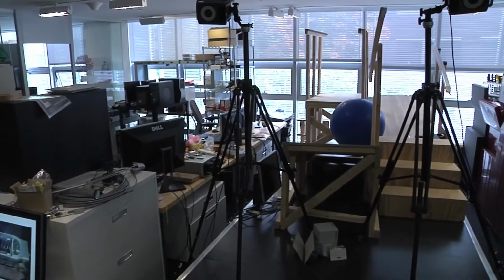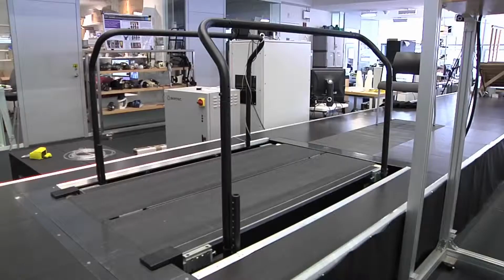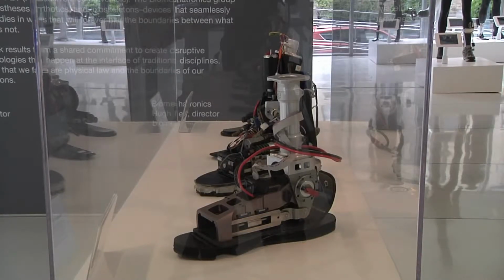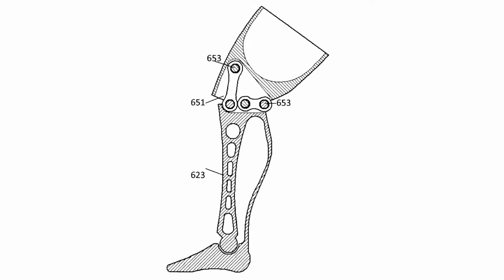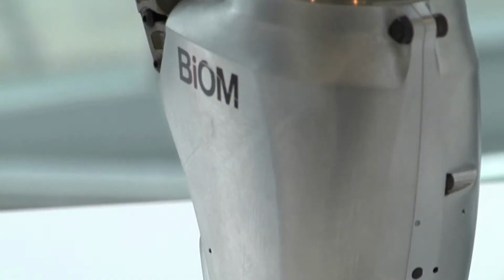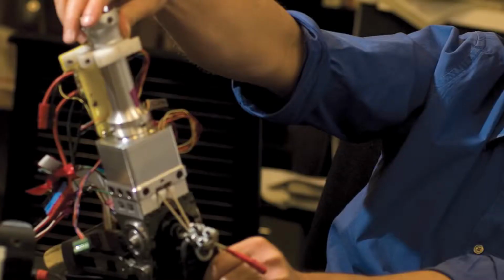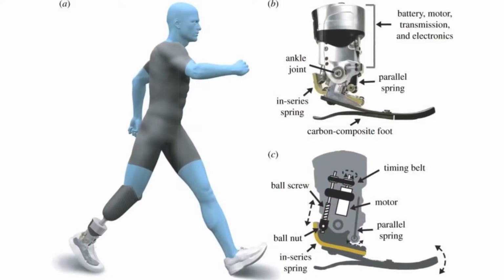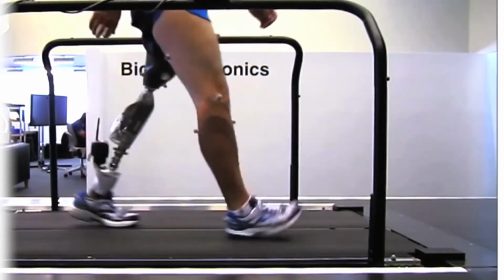Hugh Herr, Director, Biomechatronics at MIT